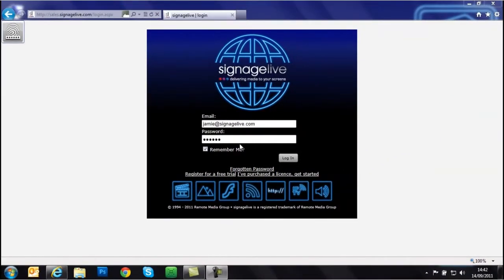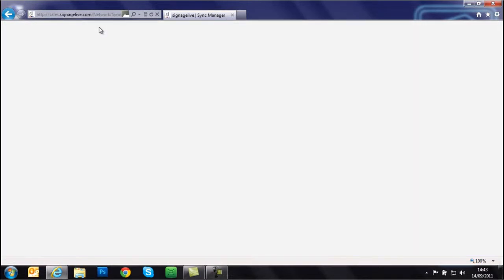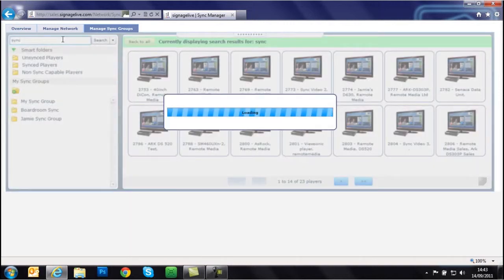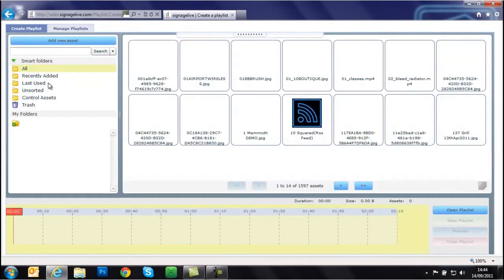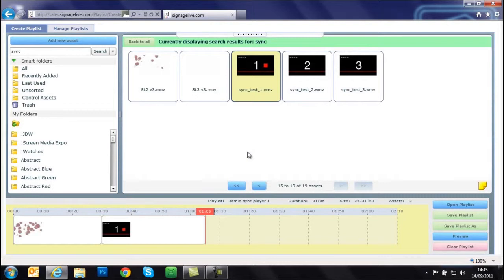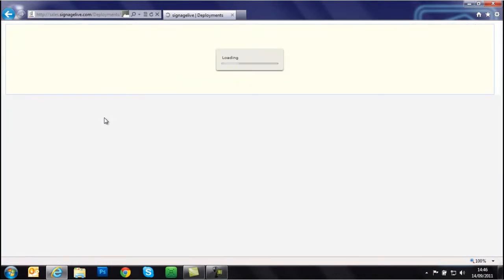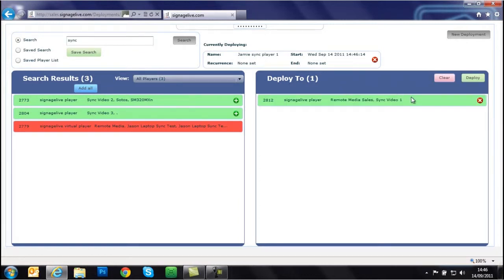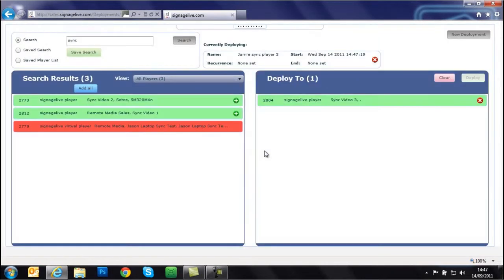Training Video - Signagelive Synchronised Video Setup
A short training video that shows how to deploy synchronised content